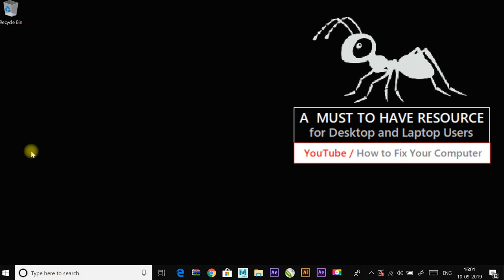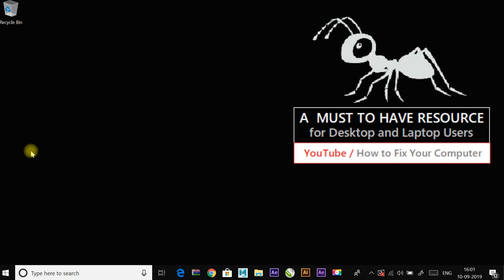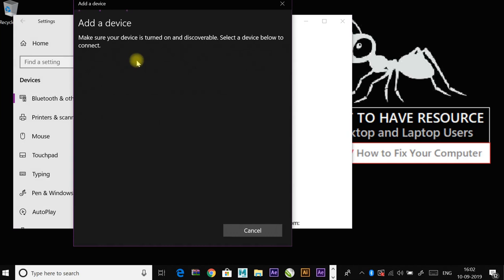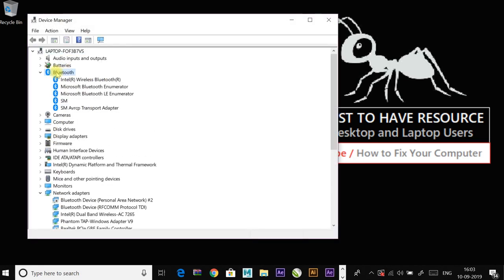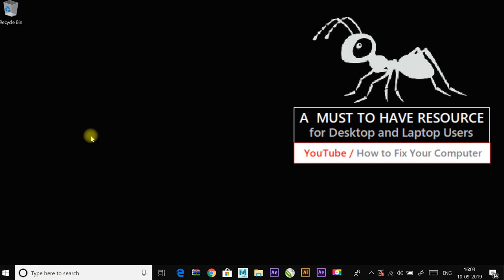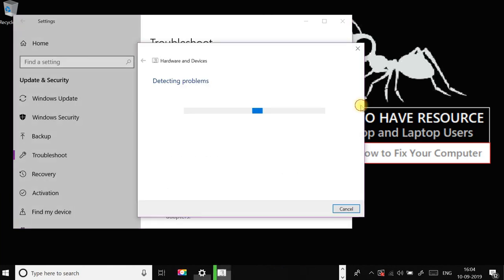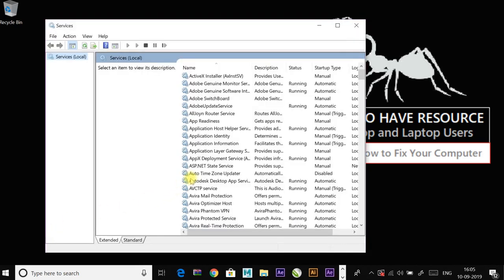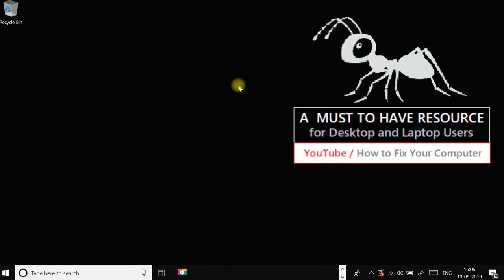Bluetooth not working Windows 10 / 8 / 7 Laptop | How to fix Bluetooth Problem Quickly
This guide will help you fix Bluetooth not working issue in below cases.
1. Not able to detect Bluetooth in Windows Laptop
2. Not Able to Install Drivers for Bluetooth Device
3. How to Enable Bluetooth in Your Laptop
4. Find Other Devices and Connect to them.
5. Pair with Bluetooth Speaker, Android or iPhone